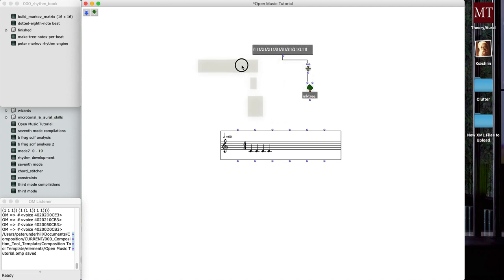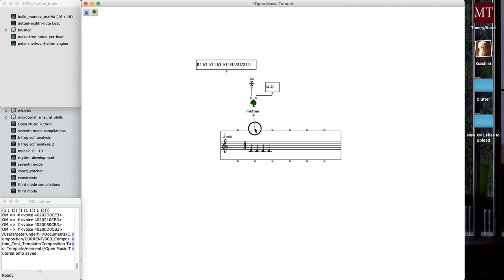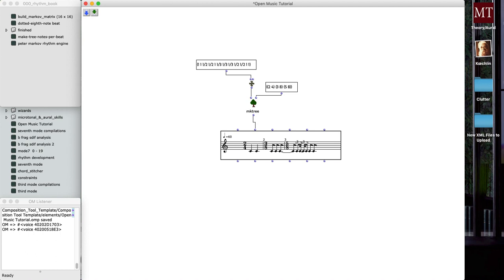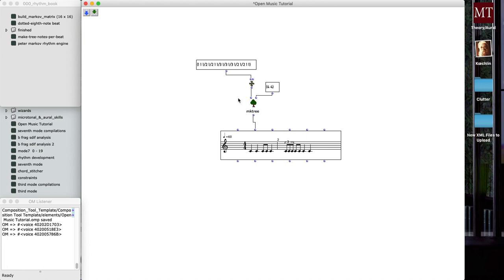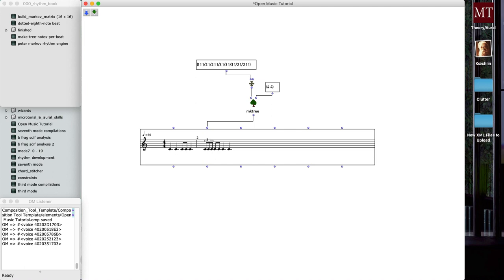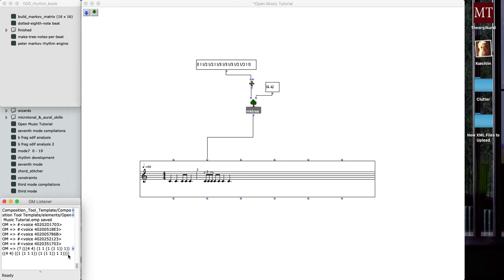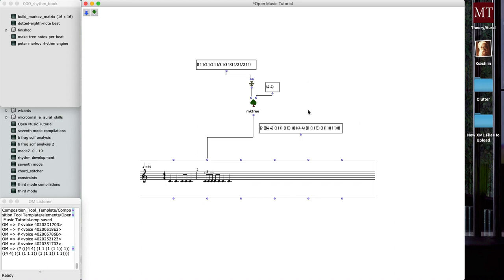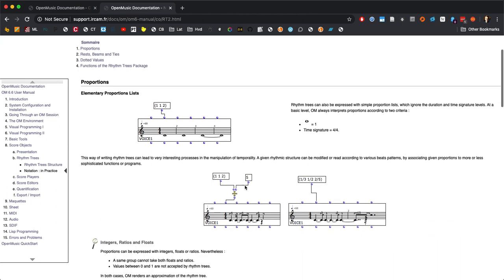03. More Fun with Rhythm Trees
This tutorial picks up where the last video left off.  We'll explore the principles of creating rhythm trees, spend some time working with more complex rhythmic patterns, and examine a few sample projects that depend on OpenMusic's rhythm tree capabilities.